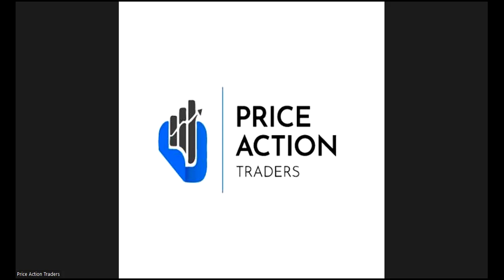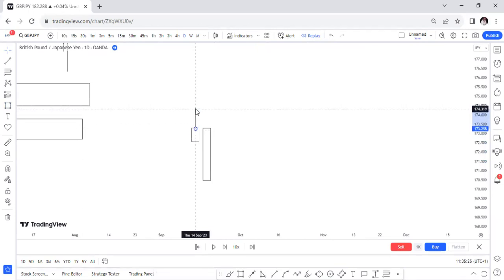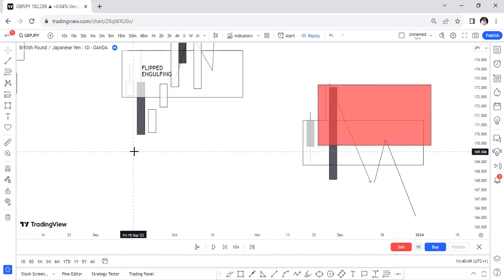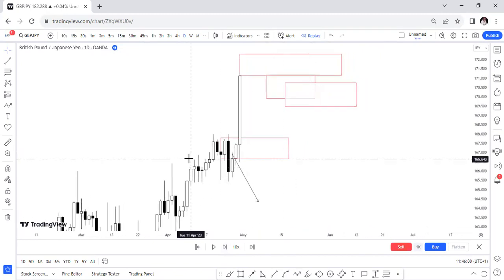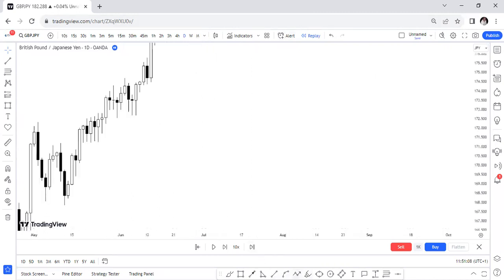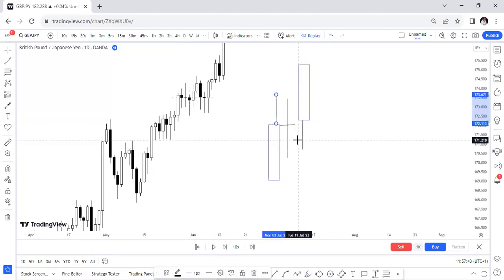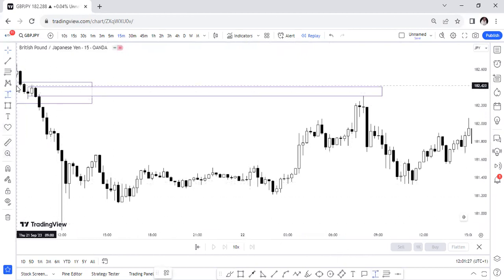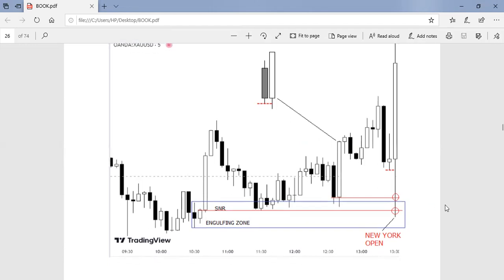Module 3 Varieties of Engulfing